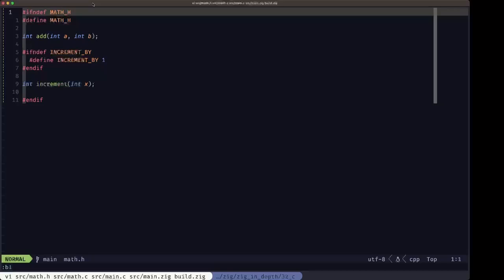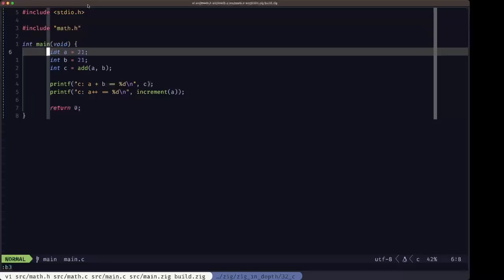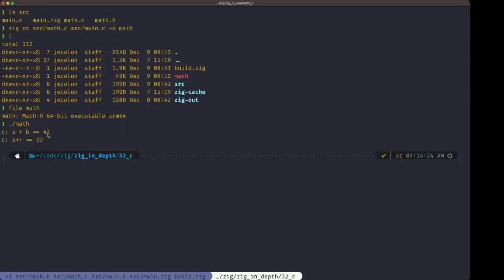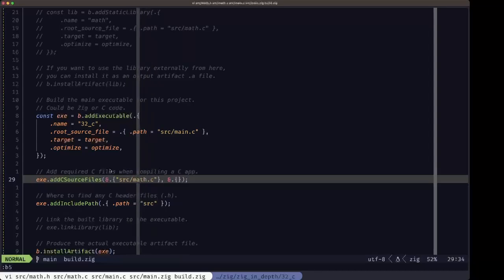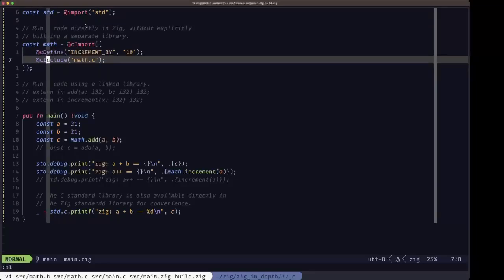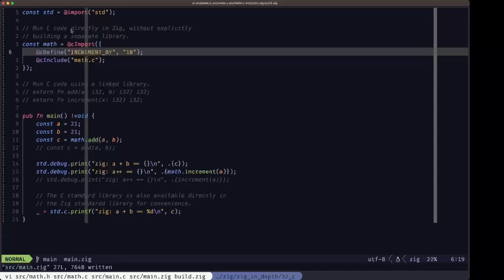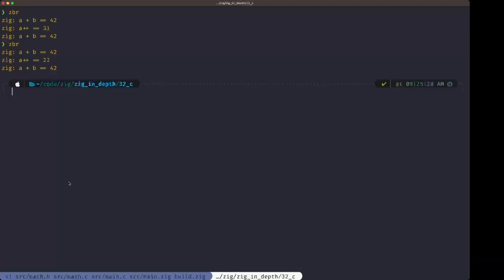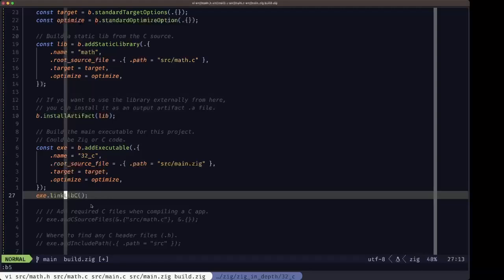Zig in Depth: Working with C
Zig's interoperability with C is seamless and top-notch. You can integrate C code directly in your Zig code, or you can compile C to a library and then link that library to Zig. In this episode we cover both approaches and as a bonus, how to compile C with Zig, both on the command line with zig cc and with the build system.